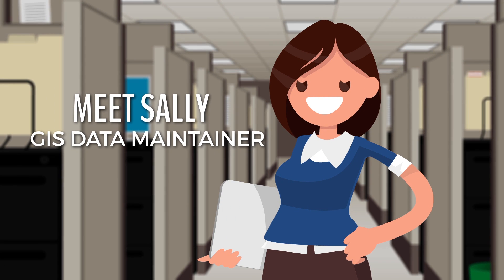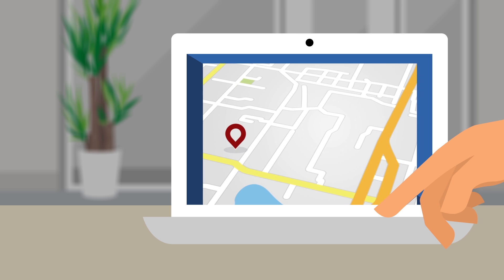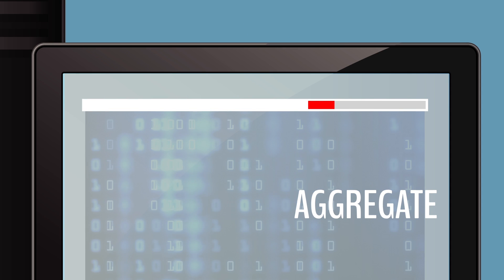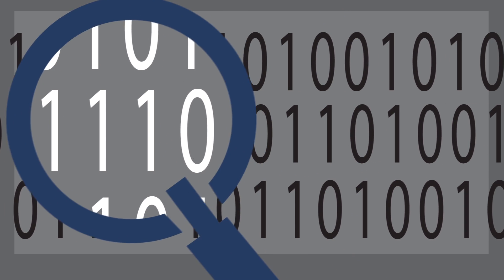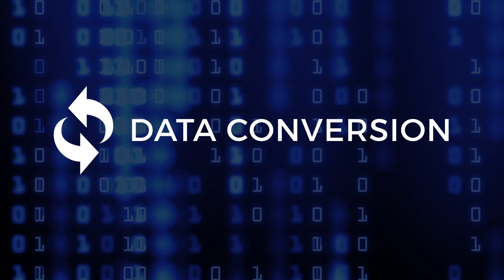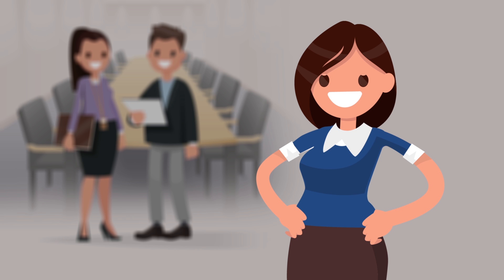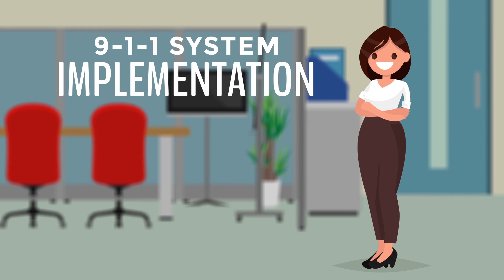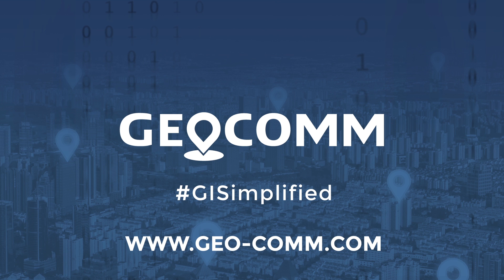Meet Sally - A Local GIS Data Maintainer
Sally faces the daily challenge for continually achieving public safety grade GIS data for use in the 9-1-1 system.